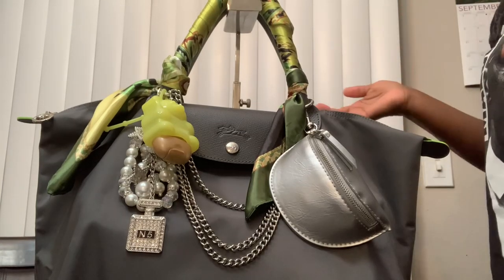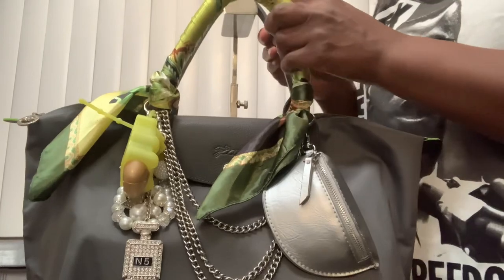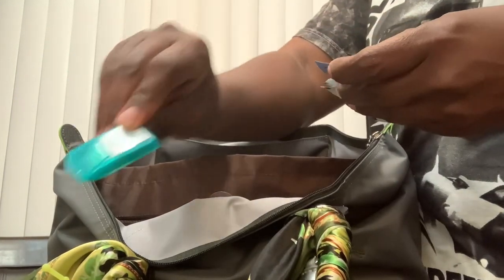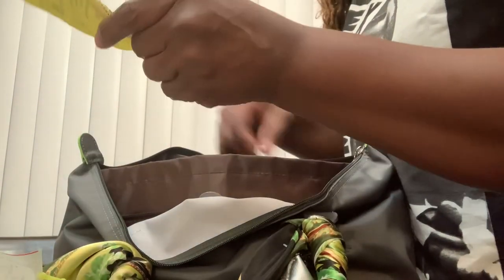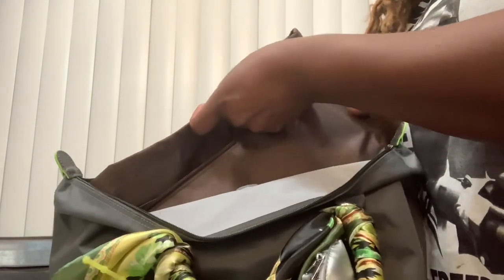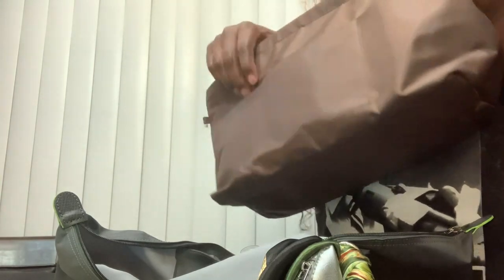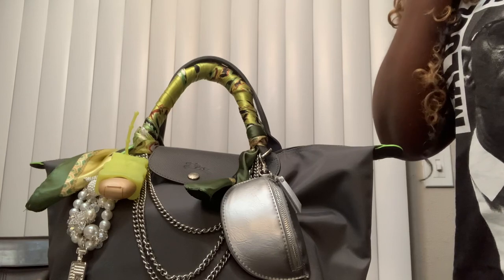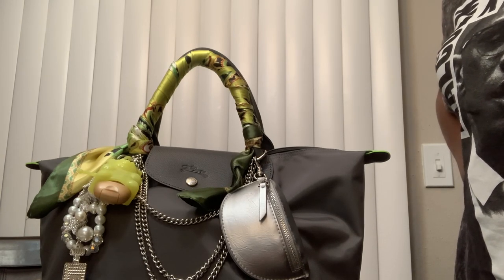Medium Longchamp Lepliage WIMB. Grey Energy Line